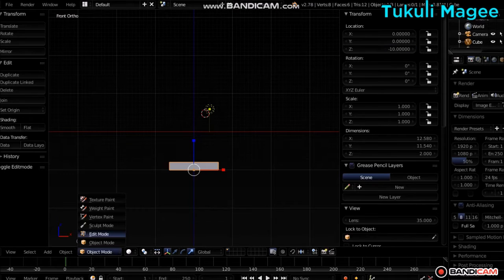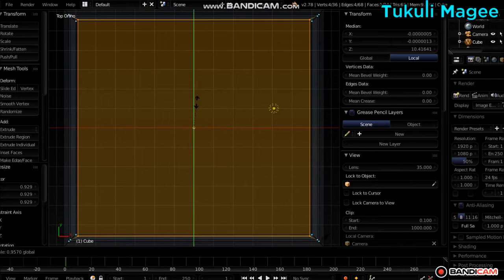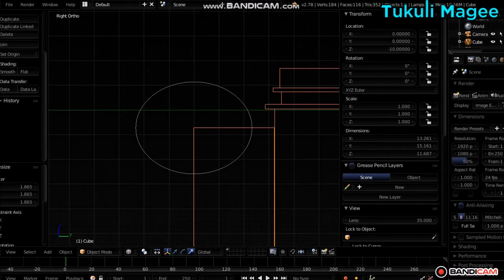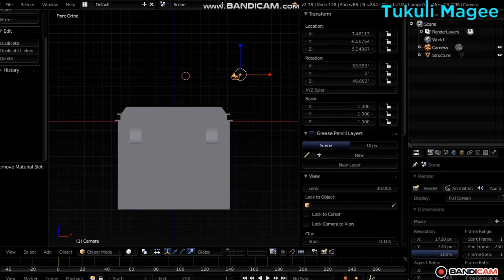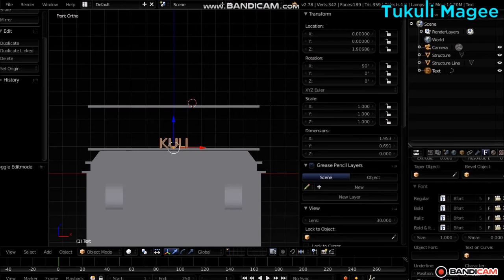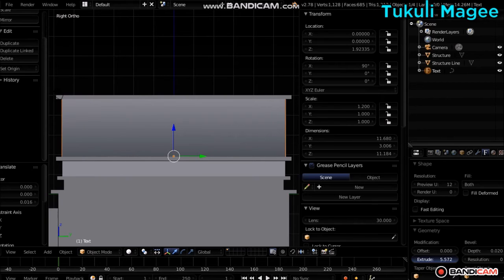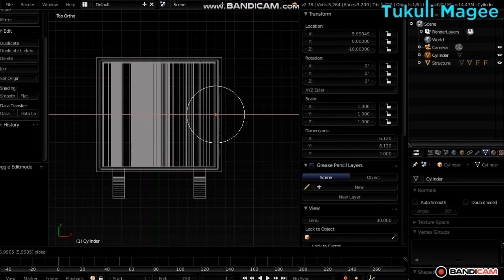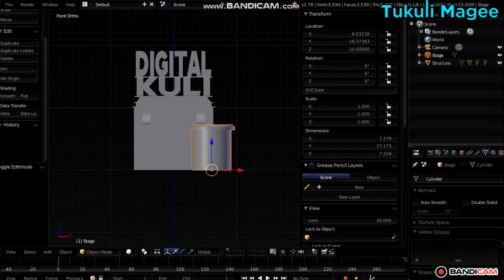how to make a new intro on blender 2 78 part 1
i'm sorry, dislikes are not allowed for this video.
like buttons are allowed only this video.
please, click the like button.
Credit To Blender Guru For The Video